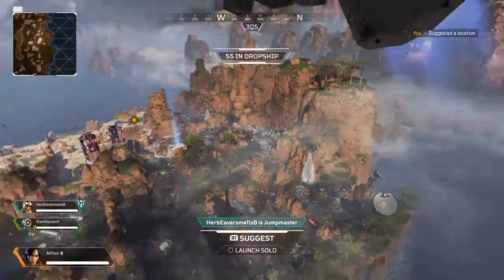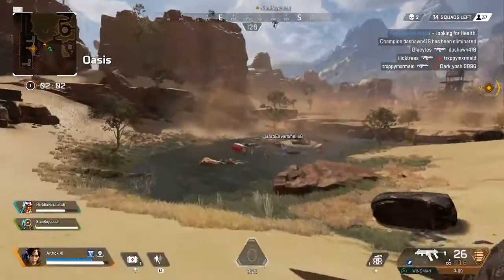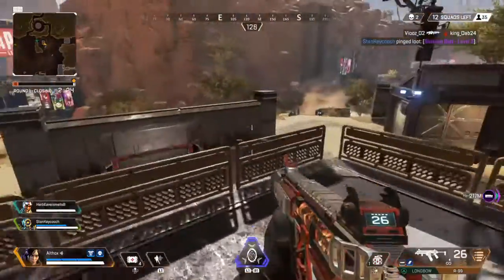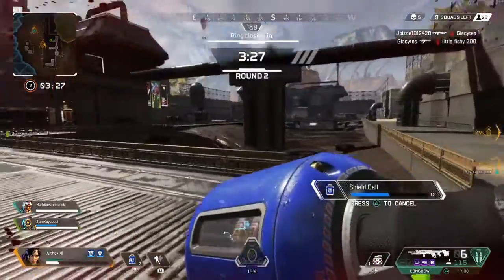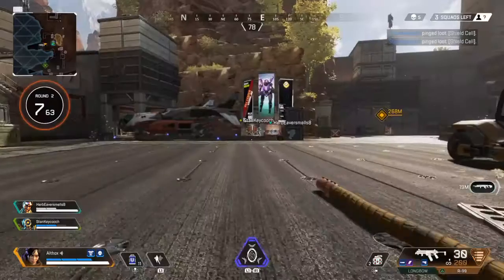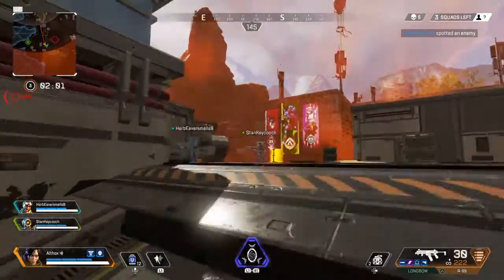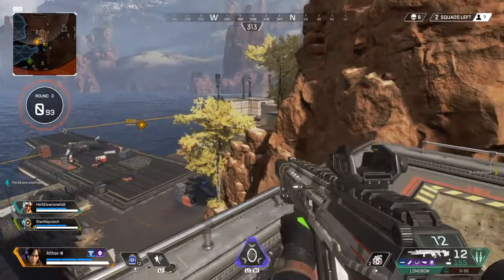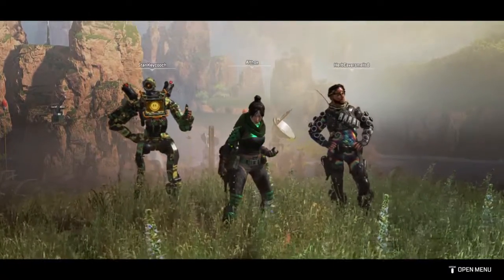Apex Legends. Rough start but we get it done.